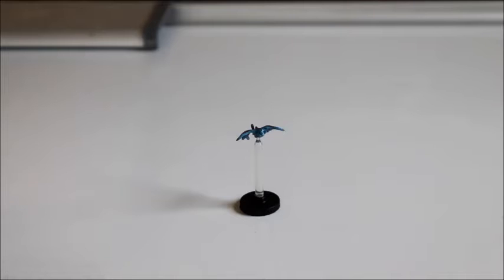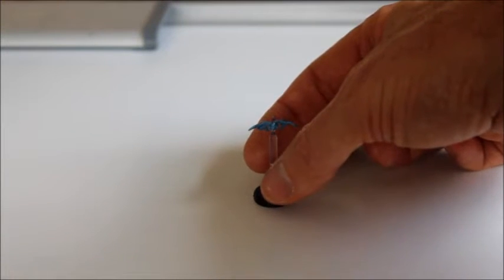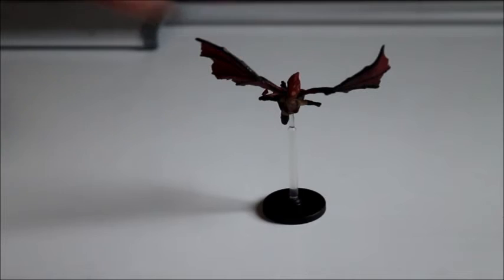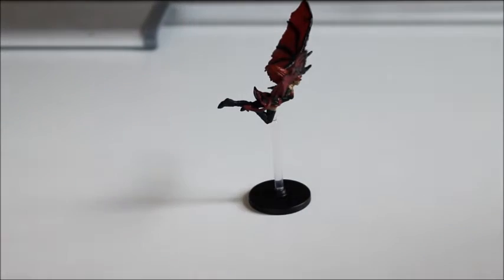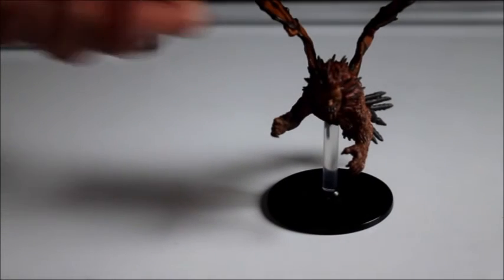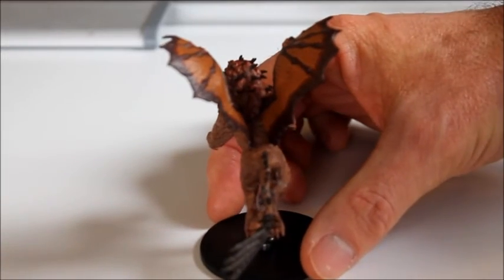D&D (5e): Monster Menagerie Miniatures Review.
A review of the Icons of the Realms, Monster Menagerie miniatures series produced for the Dungeons and Dragons role-play game, by Wizkids. This is not an unboxing video and shows most of the miniatures available.